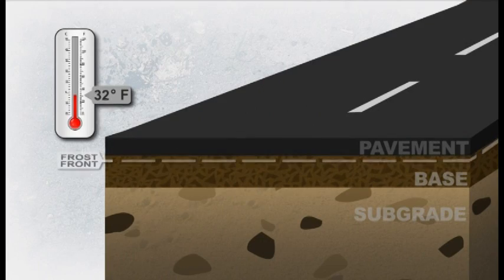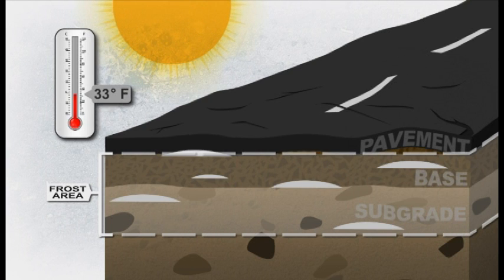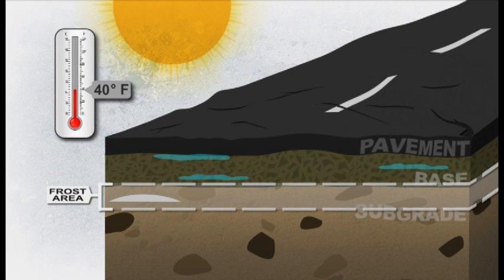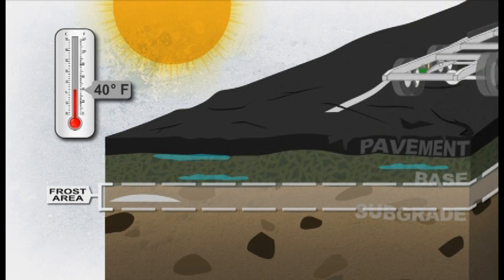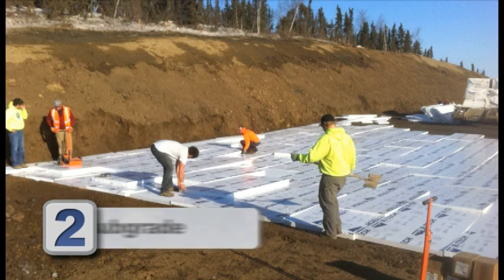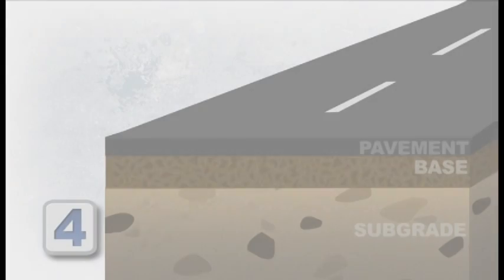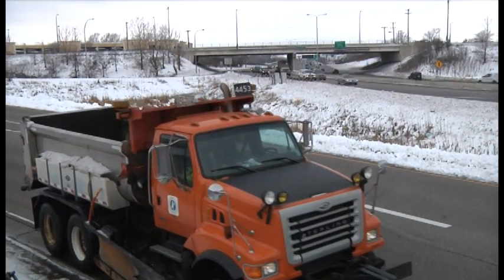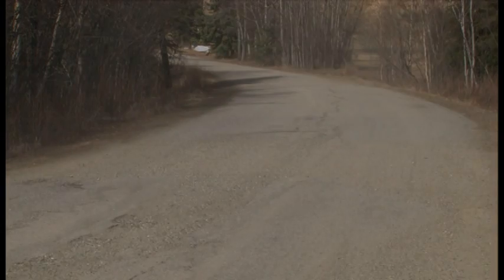Frost Damage in Pavement: Executive Summary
This is an abbreviated version of the full “Frost Damage in Pavement: Causes and Cures” video.